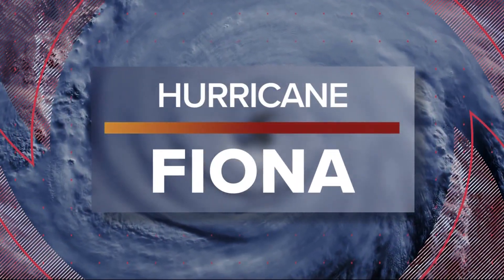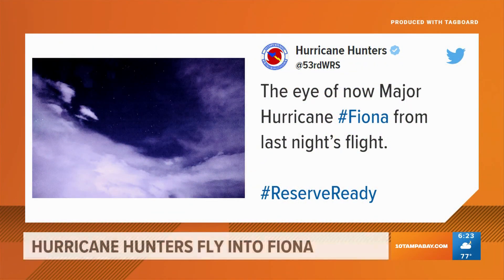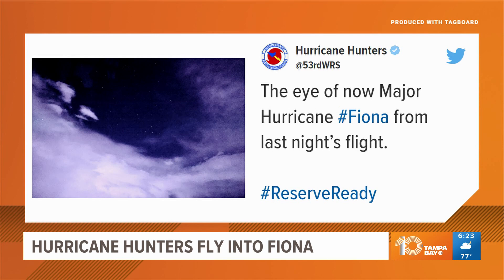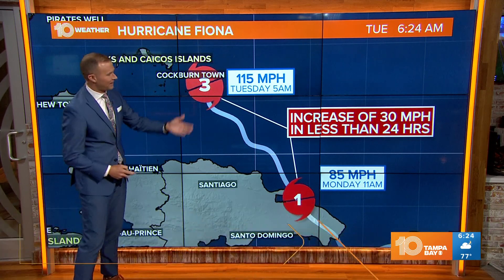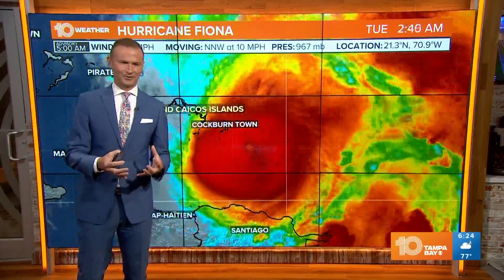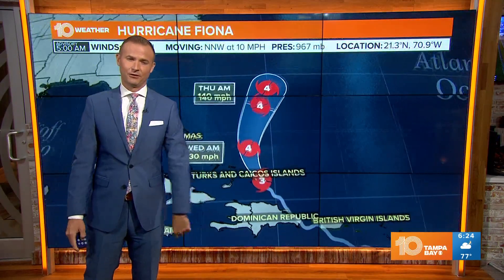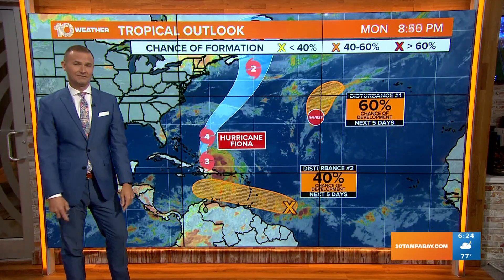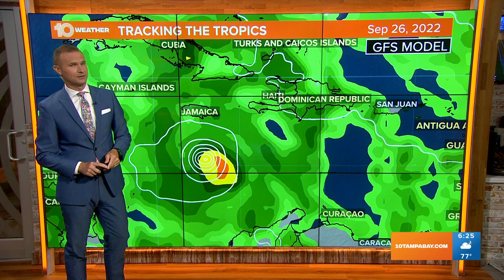Tracking the Tropics: Hurricane Fiona becomes a Category 3 storm, first major hurricane of the seaso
Hurricane Fiona has rapidly intensified to become the season's first major hurricane as it continues to bring heavy rainfall and life-threatening flash flooding to parts of the eastern Dominican Republic, the National Hurricane Center reports.

As of the 2 a.m. Tuesday advisory from the NHC, the storm was moving to the north-northwest at 10 mph while pulling away from the eastern portion of the Dominican Republic. The core of Fiona is expected to move near the eastern parts of Turks and Caicos early Tuesday.

Fiona is now a Category 3 hurricane with maximum sustained wind speeds of 115 mph.